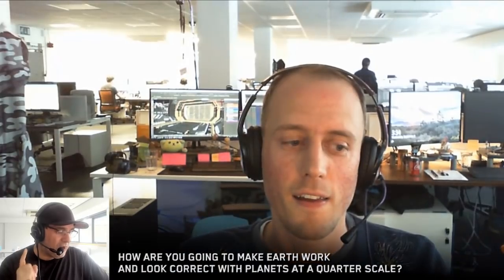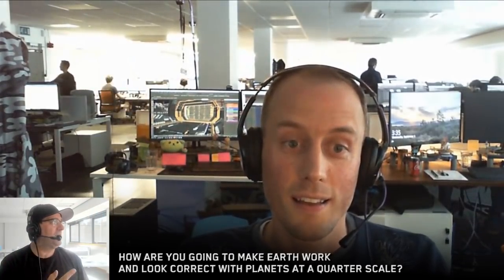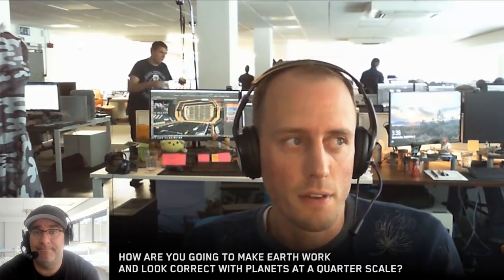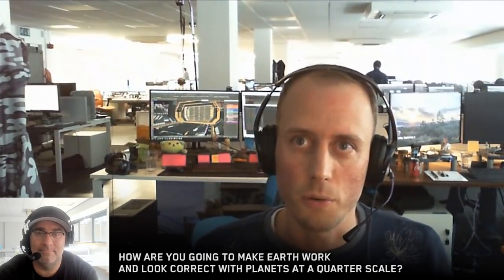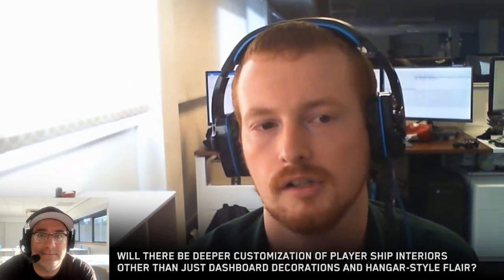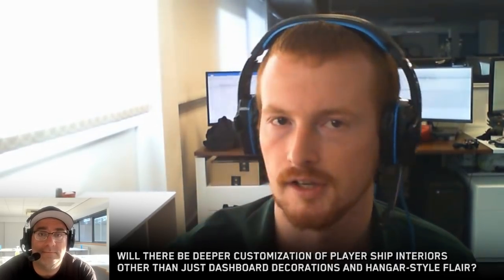Star Citizen: Calling All Devs - A Wilmslow Odyssey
Every week, designers, engineers and other developers from our five offices around the world answer backer questions submitted on SPECTRUM and voted on by YOU.